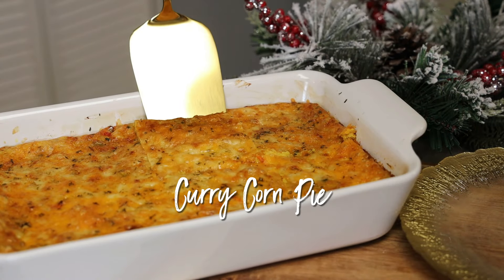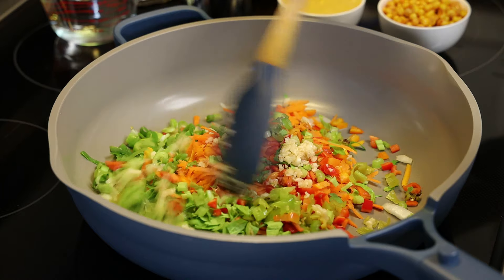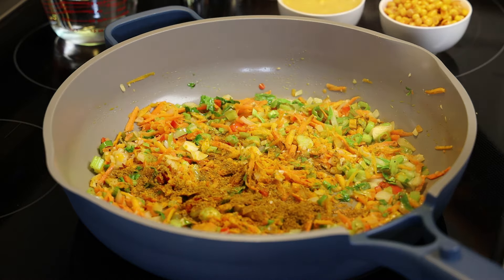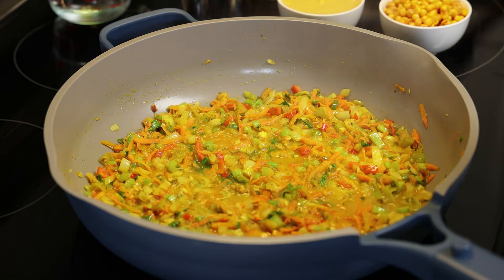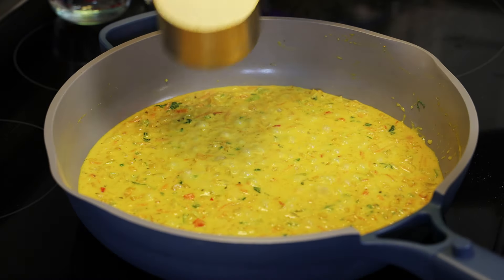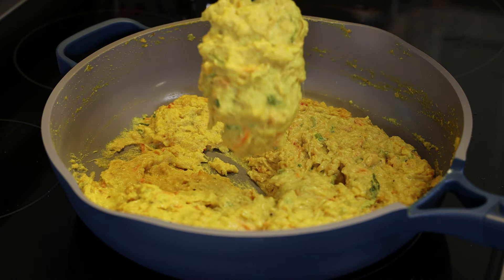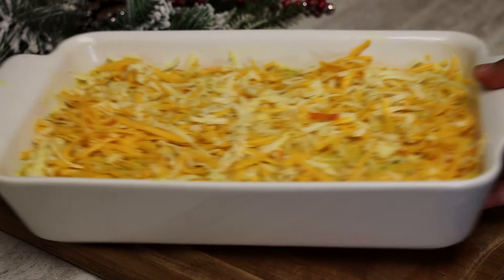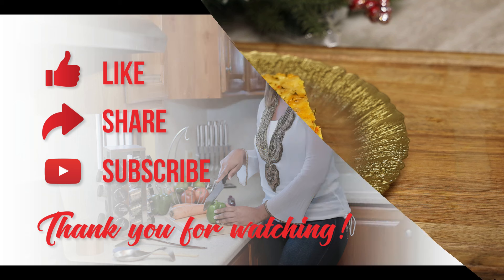Curry Corn Pie (VEGAN)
Bake at 350 Deg F for 45 mins
1 tbsp butter / golden ray
1/2 cup chopped onion
1/4 cup carrots grated
1/4 cup celery
2 scallions chopped
2 pimento chopped
1/4 cup baby bell peppers chopped
1 tbsp minced garlic
1/2 tsp salt
1 tsp citrus seasoning or all-purpose seasoning
1/4 tsp Karibbean Flavours Turmeric
1 tsp Rajapuri 9 spice curry
1/2 cup water
1/2 cup roasted corn
1/2 cup cream corn
1/2 cup coconut milk / evaporated milk
1 cup corn meal
1 tbsp parm cheese
1/2 cup pepperjack cheese
1/2 cup cheese extra for topping